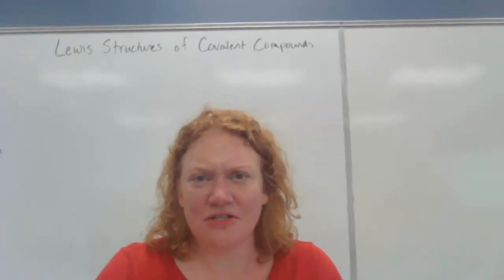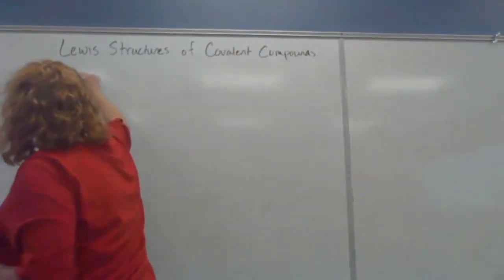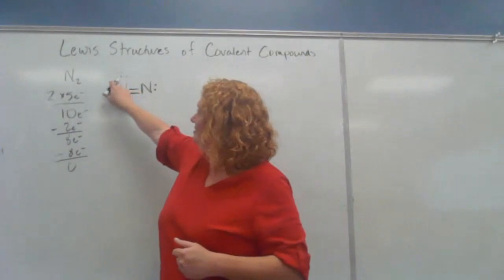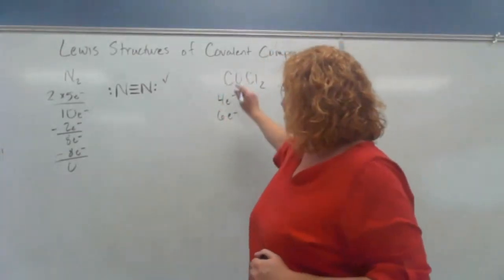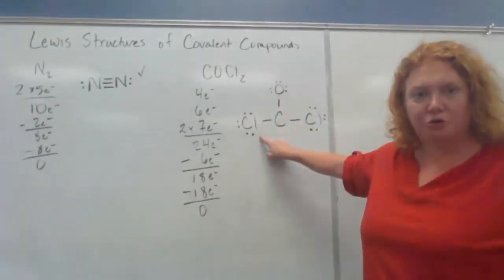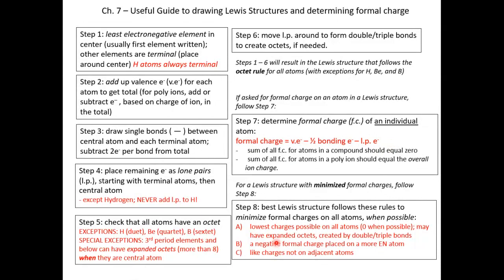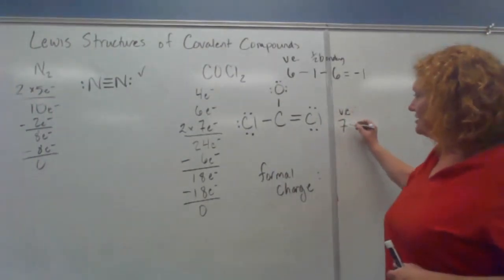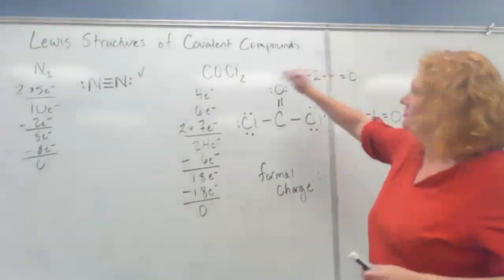CHEM1411 Poe Video Multiple bonds and formal charge in Lewis structures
Professor Poe works some examples of when you must move lone pairs to become bonds to give an atom an octet in a Lewis structure with the N2 molecule, and COCl2. She also explains how to calculate the formal charge of an atom in a Lewis structure.